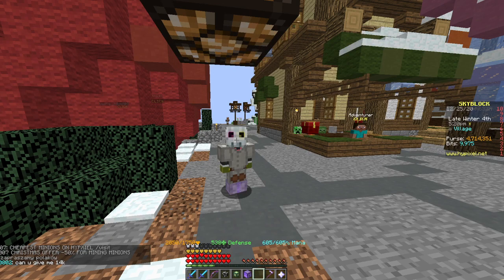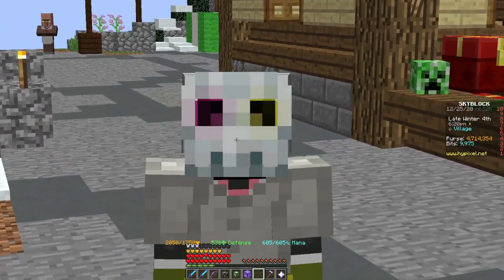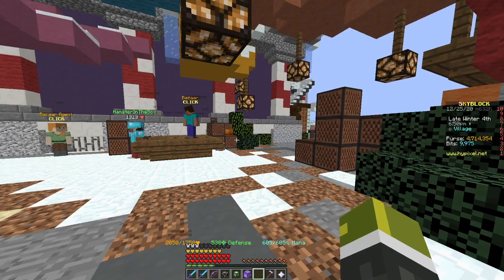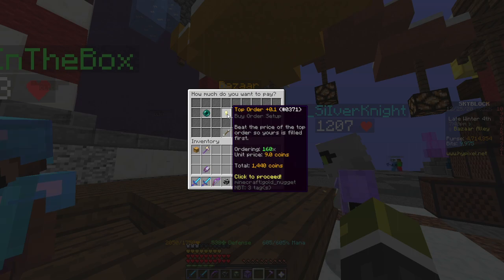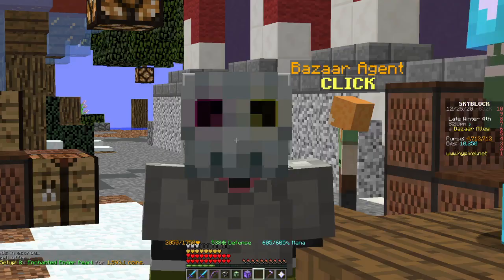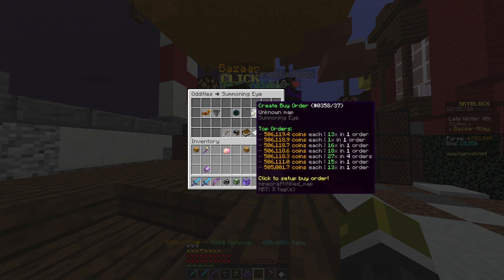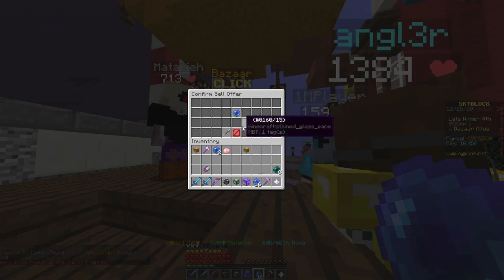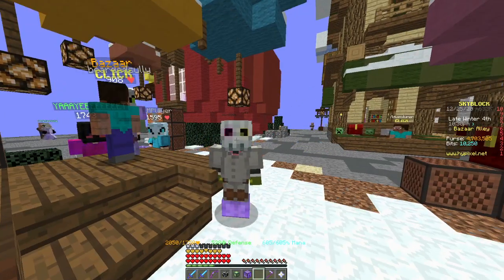MAKE QUICK MONEY EARLY GAME (Starter Hypixel Skyblock) EASY!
Check me out on different platforms!
Fifa 21 content such as : money making methods, sbc solutions, player reviews, challenges, road to glory and fifa 21 funny moments my favourite youtuber is pr9. i love his pr9 sniping filters, Mass bidding, mass bidding, Mass bidding filters! Fut Trading, Voidheart Edition, Hollow Knight, let's play. but i still will be doing Hypixel Skyblock videos. Hypixel skyblock jerrys workshop gifts, hypixel skyblock update and hypixel skyblock guides.